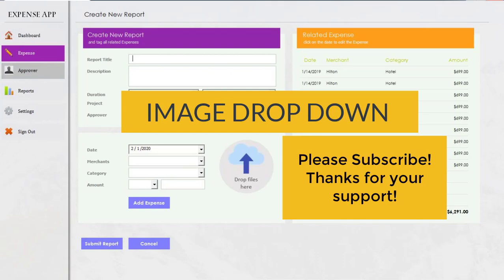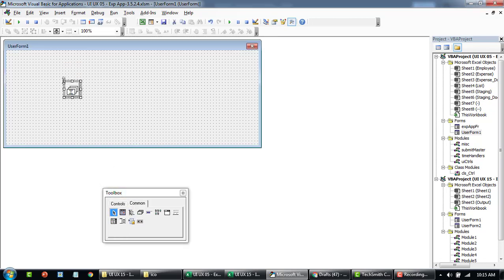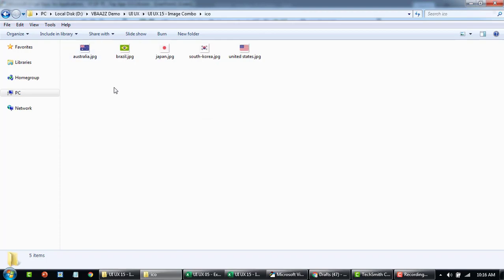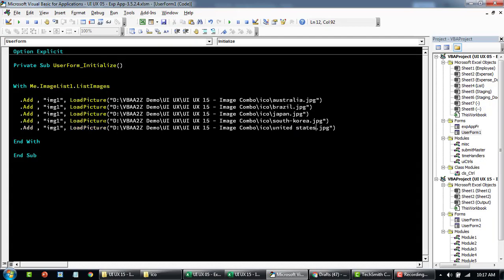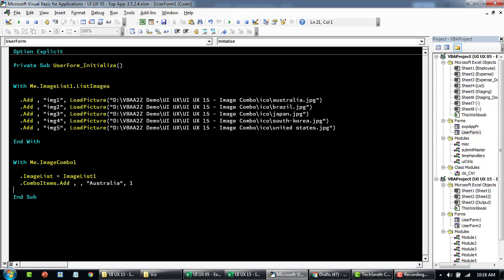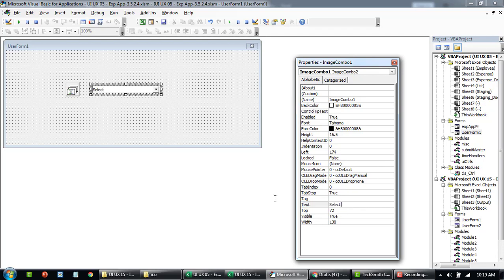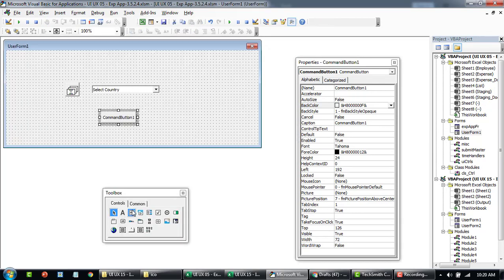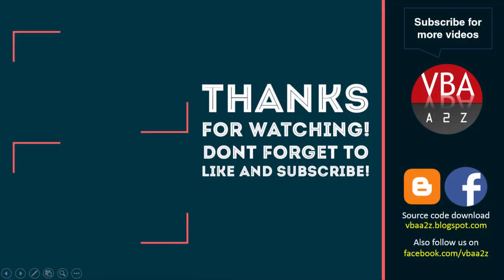VBA UI UX-15: Advanced drop down menu with image